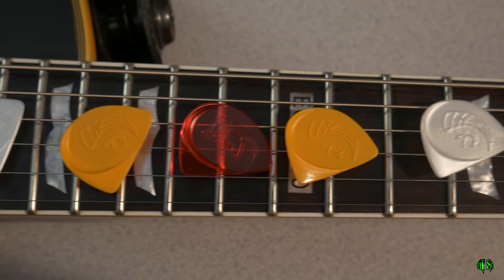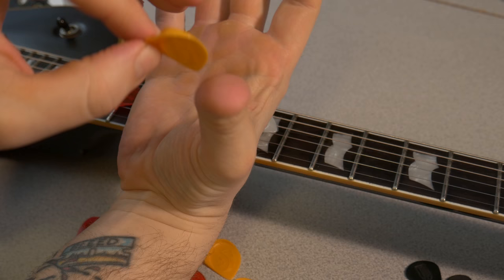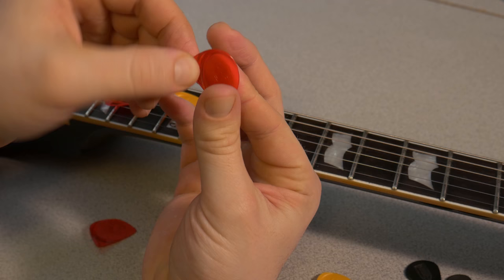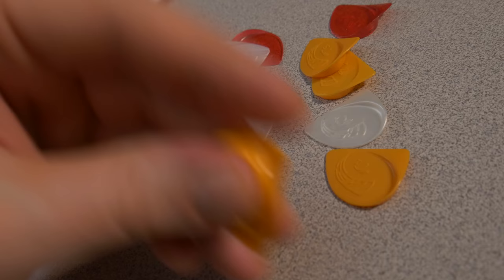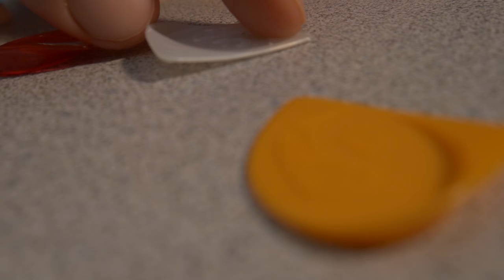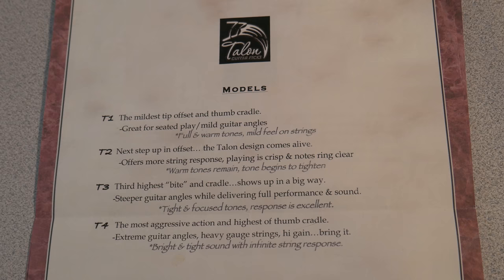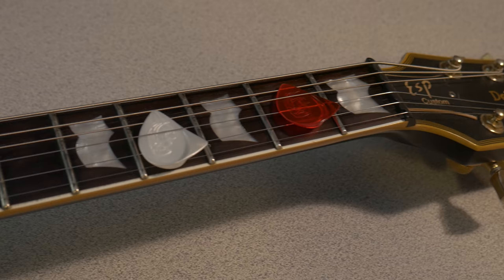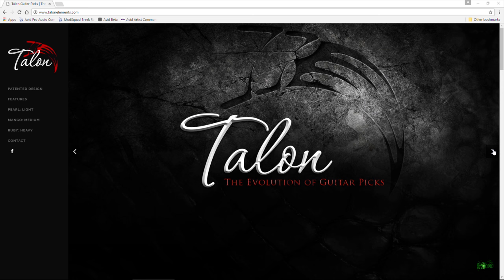TALON GUITAR PICKS | A RADICAL NEW PICK DESIGN | REVIEW/DEMO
The all new TALON guitar picks sport a patented design that bite the string in a different way from any pick I have tried. They come in several different models, from Light to Heavy, and have different profiles, the T1, T2, T3, and the insane T4!

The offset tip will hit the string at the optimum angle, and I have noticed that you don't need to dig in quiet at hard with this pick to get the same articulate string response. The thumb cup and raised lettering provide ample grip, plus you can flip the pick to get the "full pick" size that provides a more "normal" pick attack.

The size is pretty close to the beloved Jazz III, but there is more surface area that can give you a different feel. People who like the Jazz III size, but can't hold on to the pick should definitely check these out. Personally, I like the Talons, the Jazz III Max-Grip carbon fiber, and the Jazz III Petrucci. All three picks make it into my rotation.